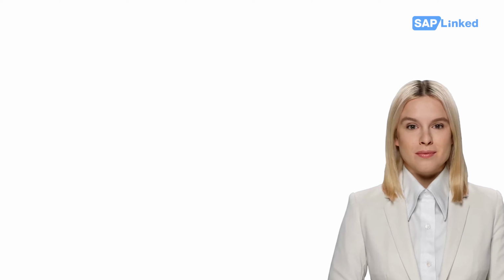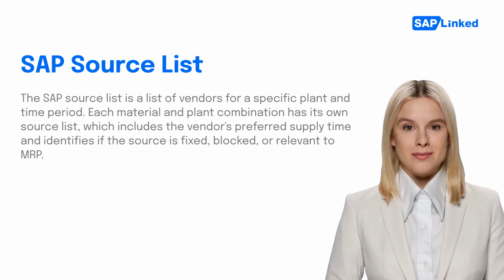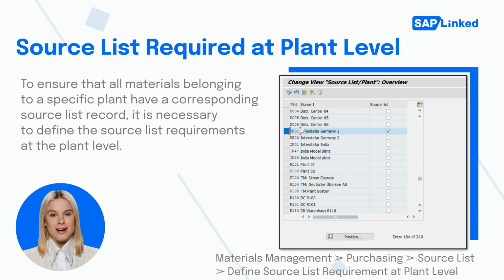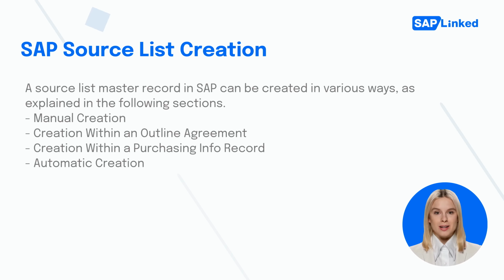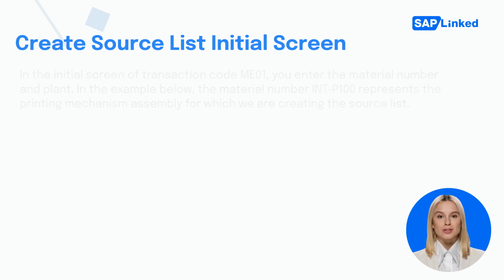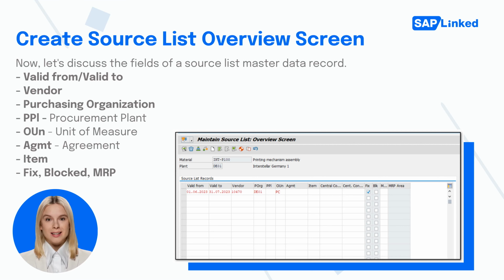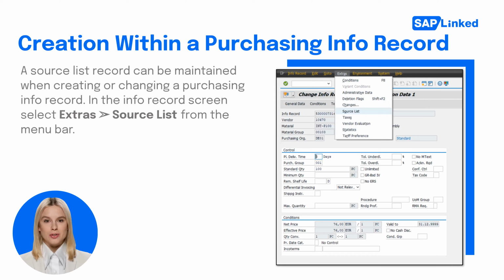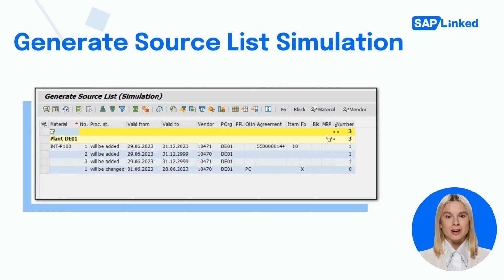Source List in SAP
The SAP source list is an important tool in source determination for procurement in the SAP system. It helps to identify the appropriate suppliers of goods and services and provides a consistent basis for cost comparisons. It also ensures compliance with purchasing policies, regulations, and procedures. This video provides an explanation of the SAP source list and its impact on source determination.